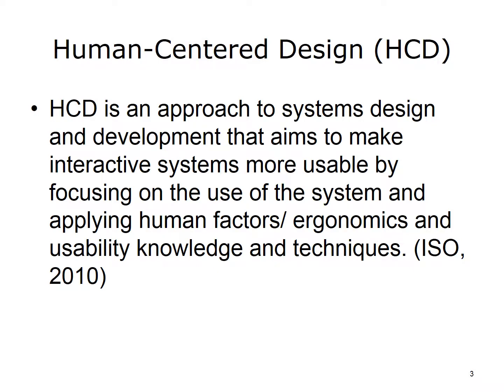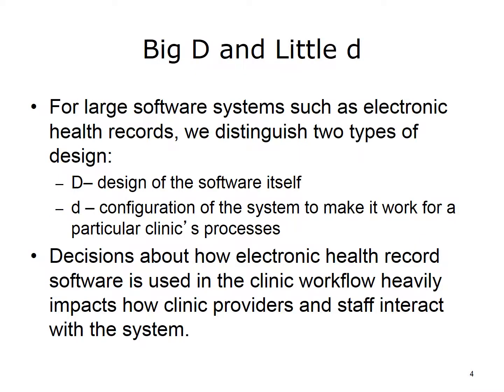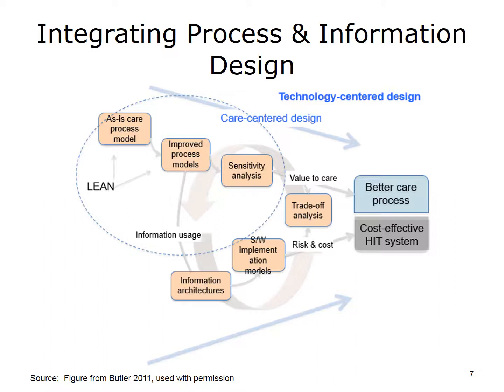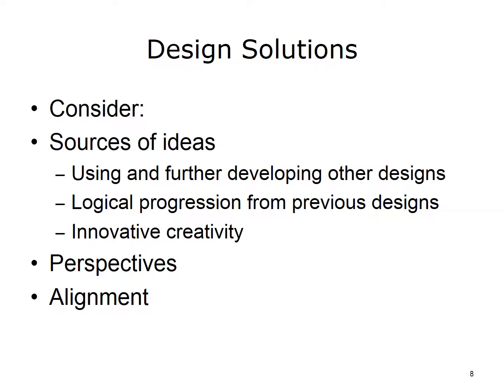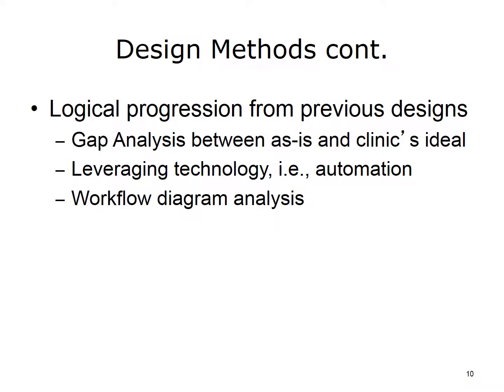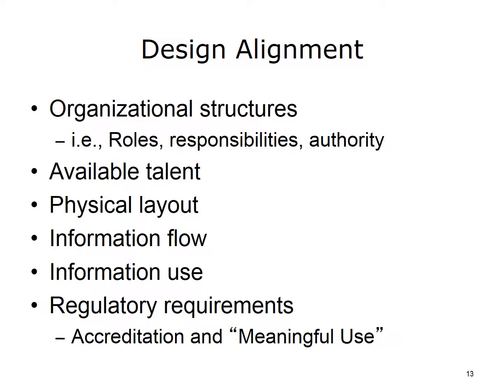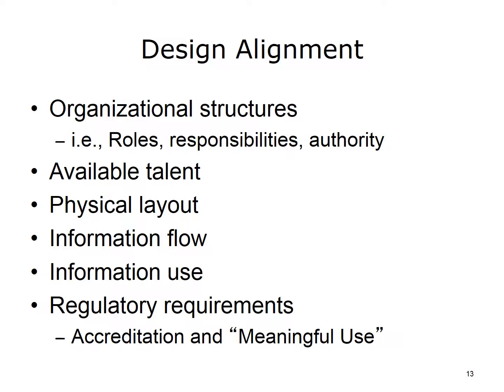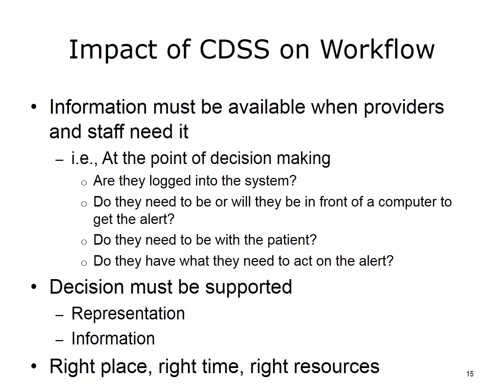ONC Component 10 Unit 6 Lecture b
Component 10: Health Care Workflow Process Improvement

Unit 6: Process Redesign

Lecture b: Impact of EHRs and Information Technology
 • Describe how information technology can be used to increase the efficiency of workflow in health care settings
 • Identify aspects of clinical workflow that are improved by EHR

Description: Health Care Workflow Process Improvement, Process Redesign.

Summary: Process Redesign should be Human-Centered Process Design and you should know about its impact on the workflow of clinical decision support, physical layout, and system interfaces.